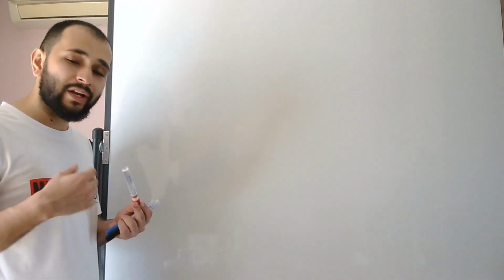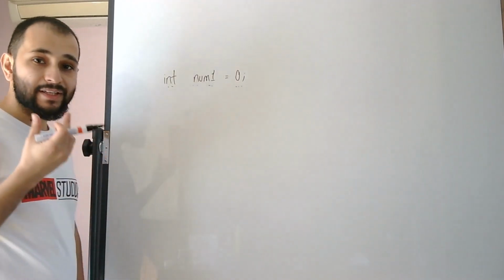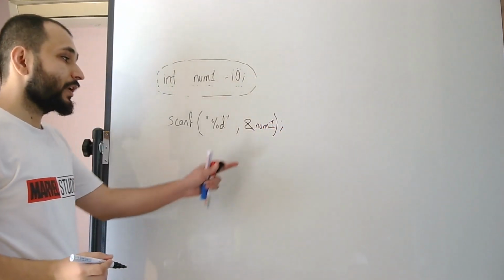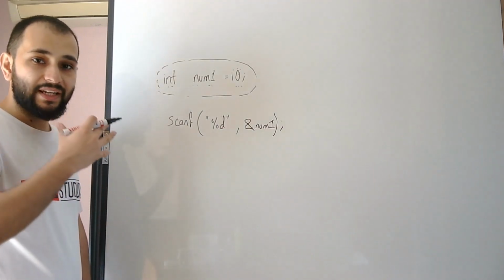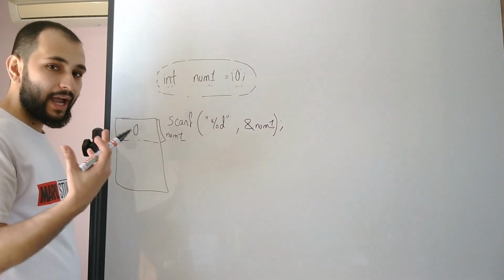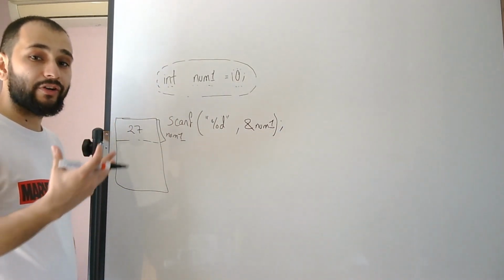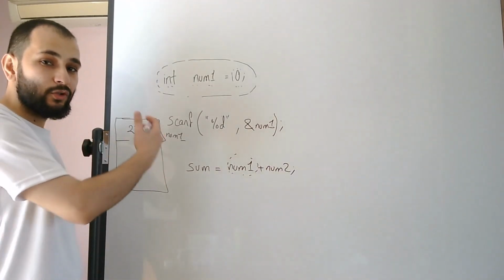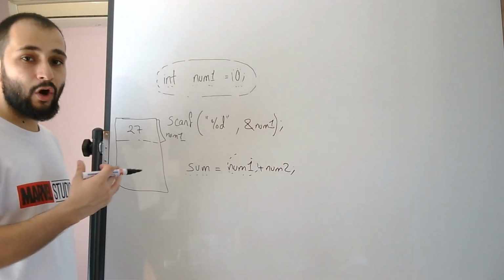EP_18 | Basic Memory Concepts